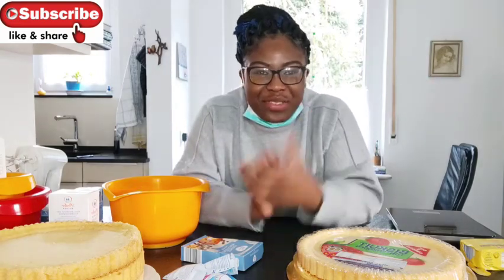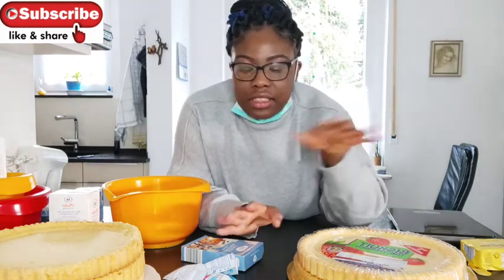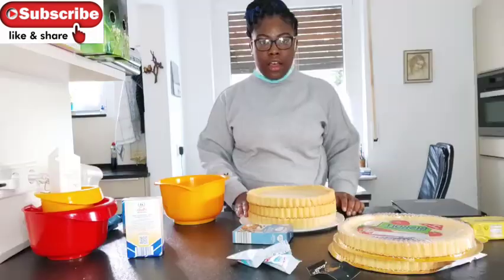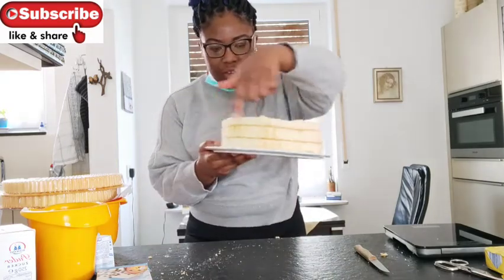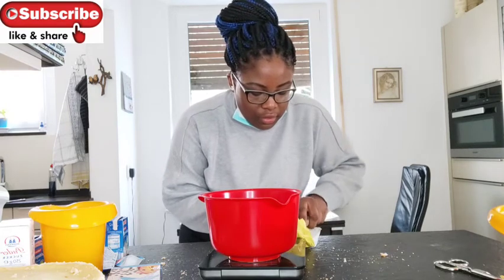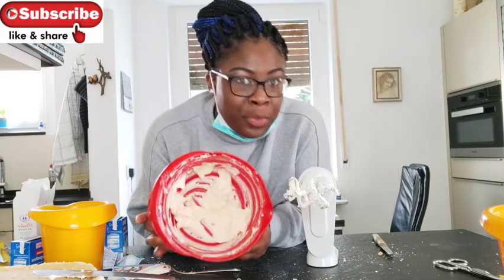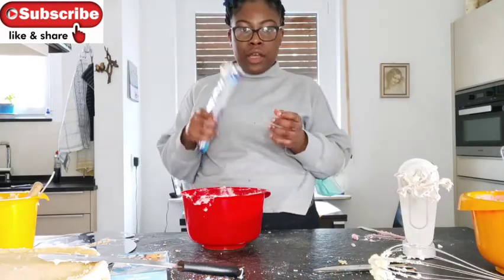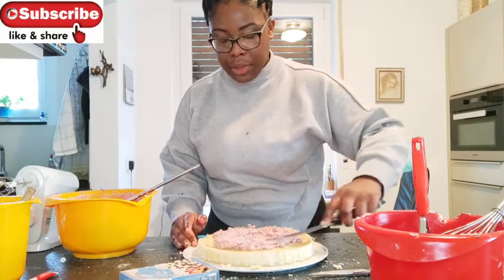MAKING MY MOM A SURPRISE BIRTHDAY CAKE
Hi guys
My name is Cherie. I'm a single mother of 4 . Working as a RN full time.

I know the edits  and English are not the best but together with u I will improve and better myself. 🥰

Hope to see u again
Bye 💗